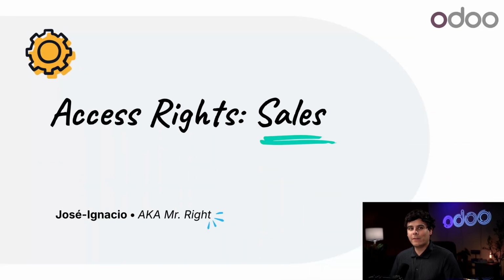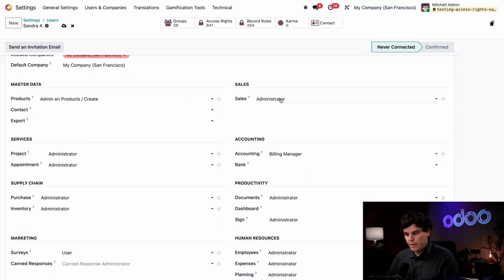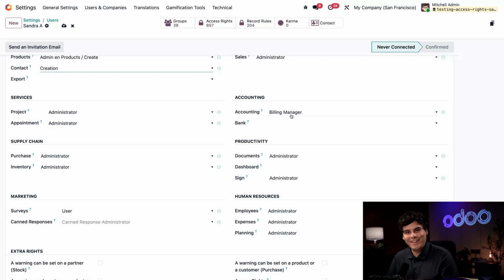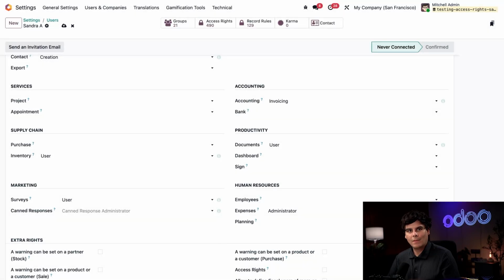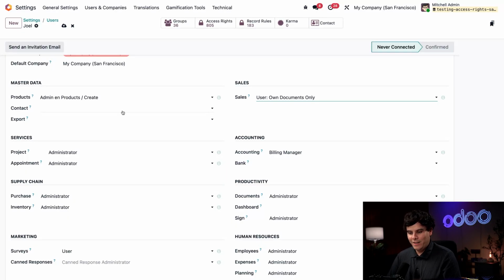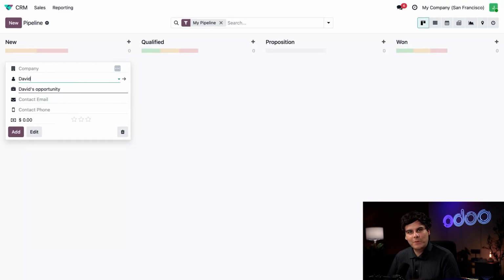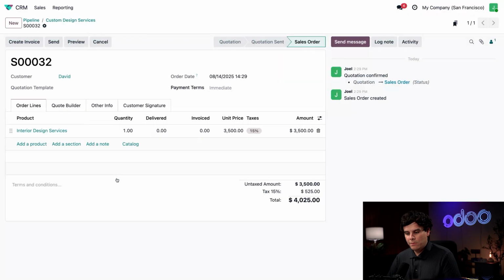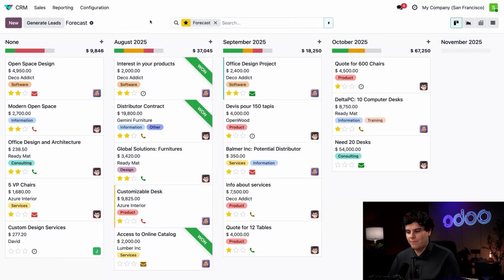Access Rights for Sales Teams | Getting Started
In this video, learn how to configure access rights for your sales team.

Intro- 00:00
Setup sales manager- 00:47
Setup salesperson- 03:43
Workflow #1- 05:35
Workflow #2- 07:22
Outro- 08:25